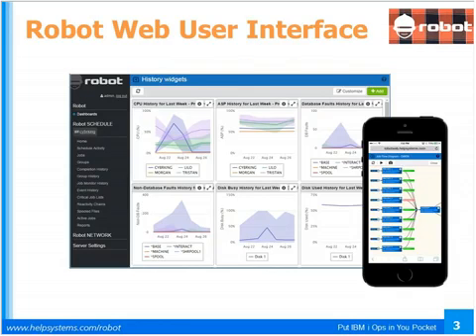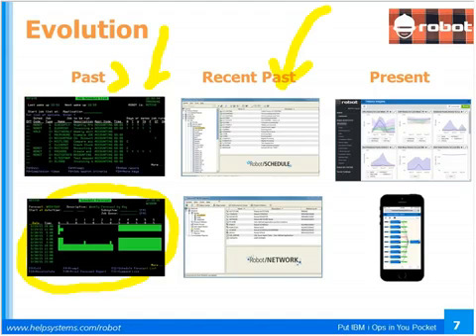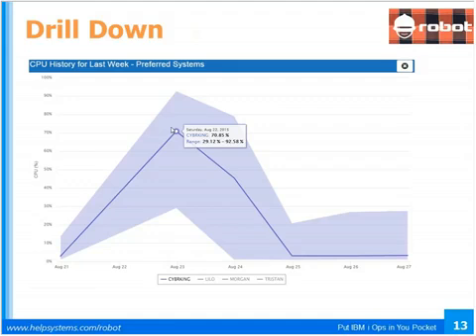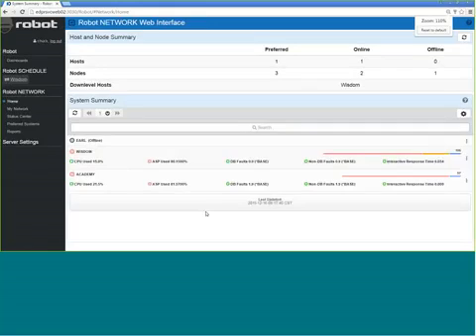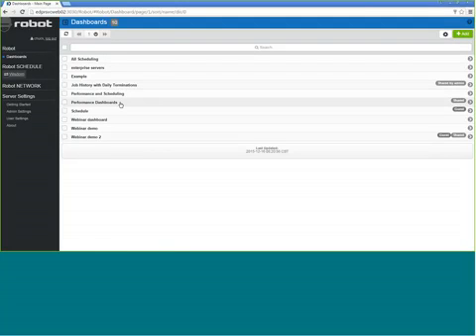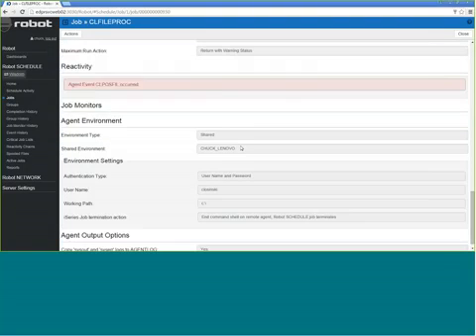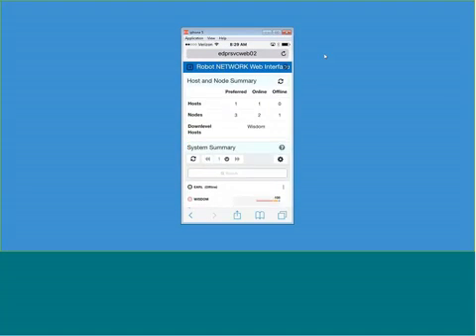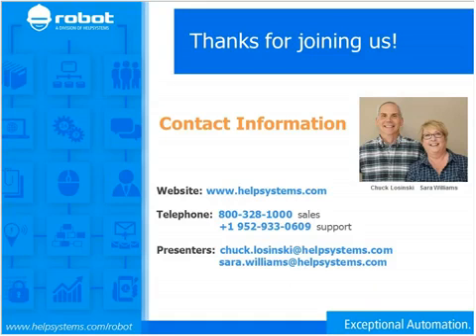Robot: Put IBM i Ops in Your Pocket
EMEA Webinar - Put IBM i Ops in Your Pocket